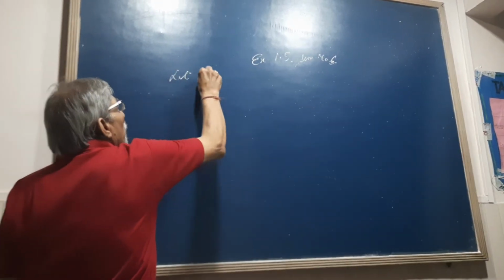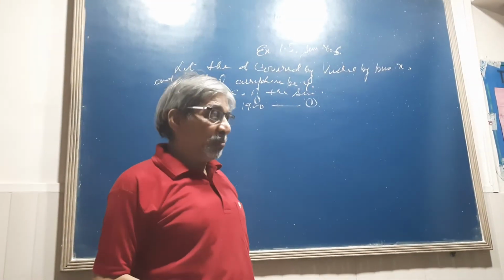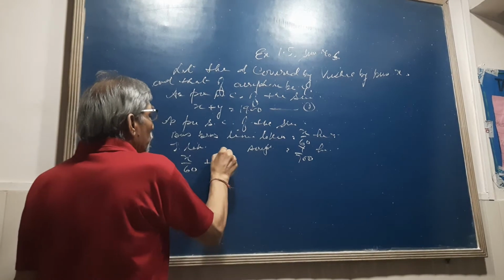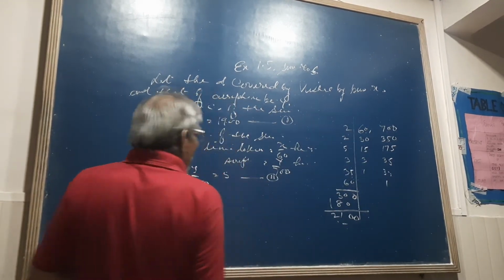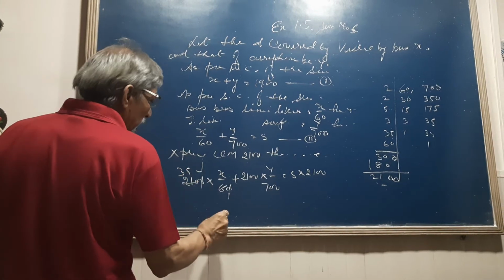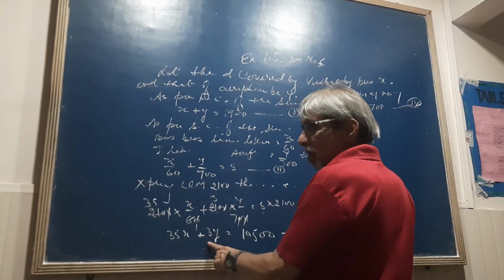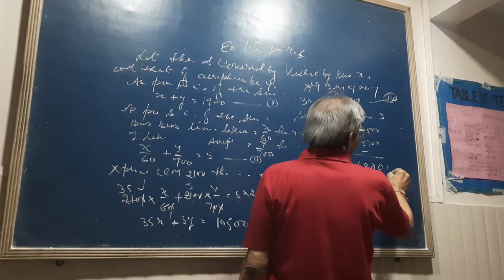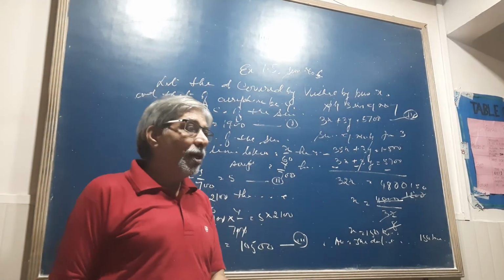SSC EXERCISE 1.5 sum no 6.